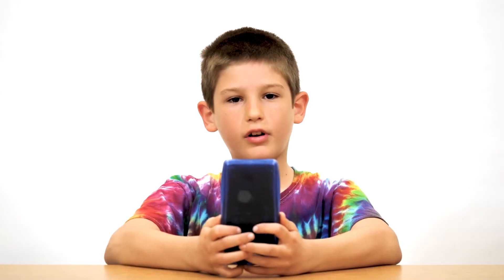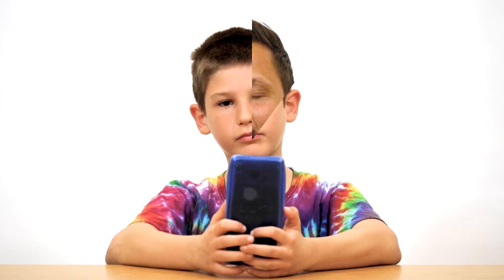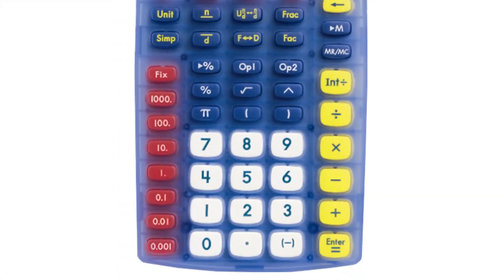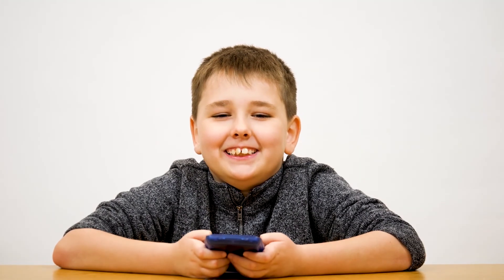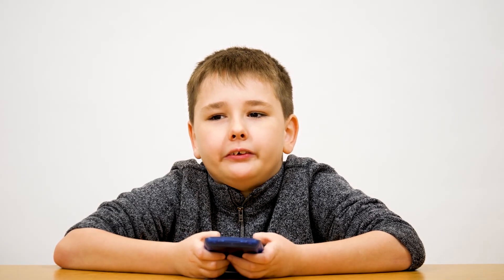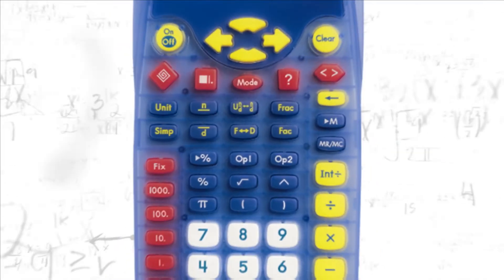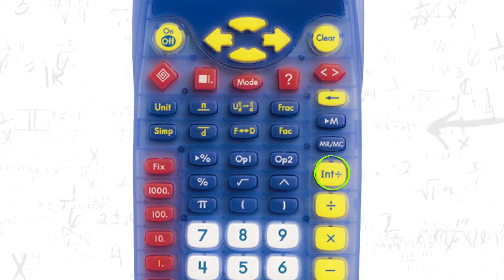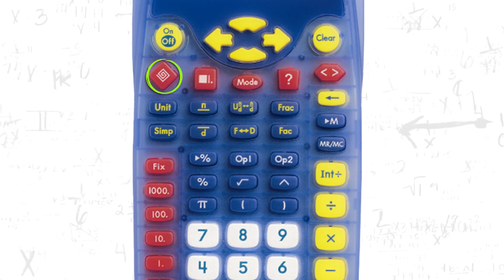Tips on the TI 15 Calculator with Mr D.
Tips on the TI 15 calculator with Mr. D. Created by Nate Ross, Communication & Marketing for Centennial School District.